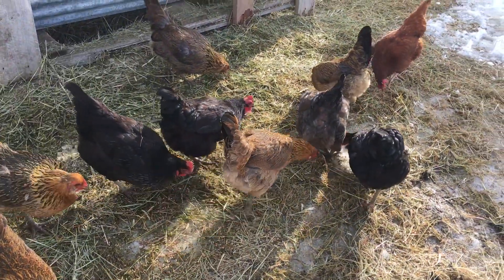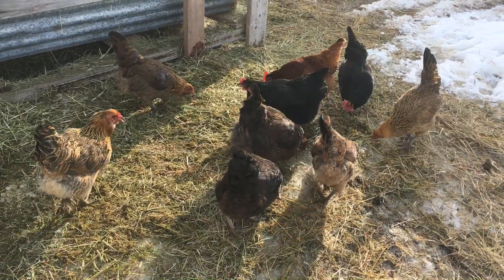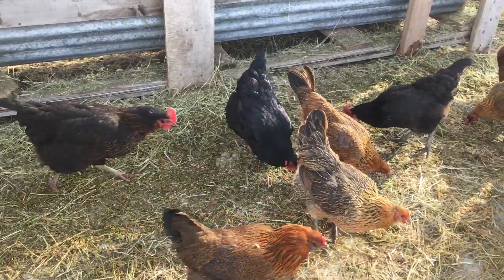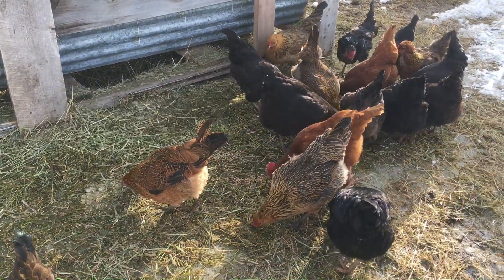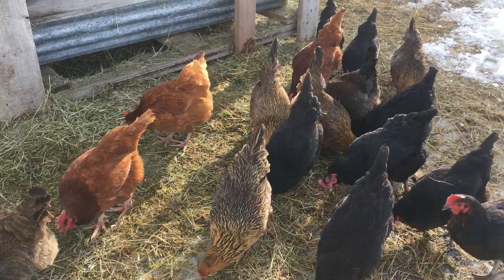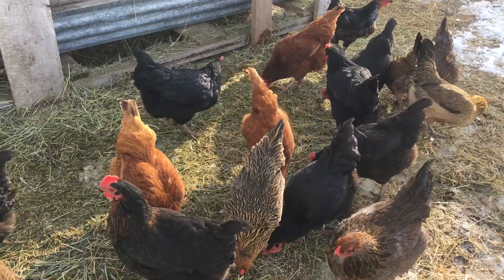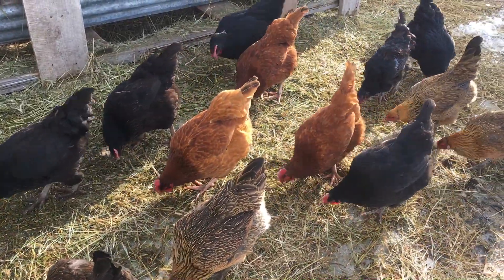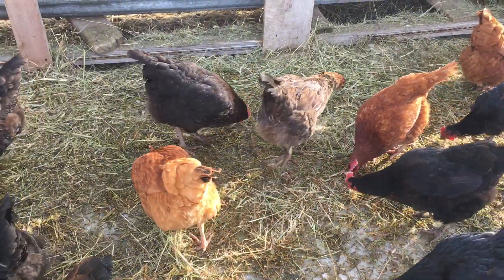A Chicken Minute - Using Chicken Labour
I show here how I get the chickens working for me!